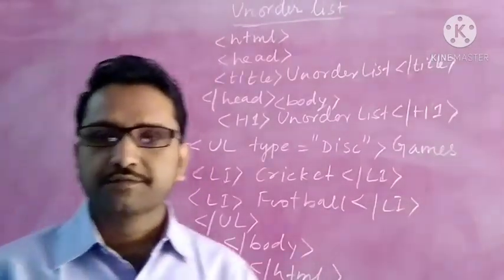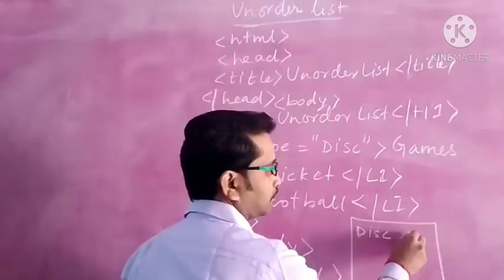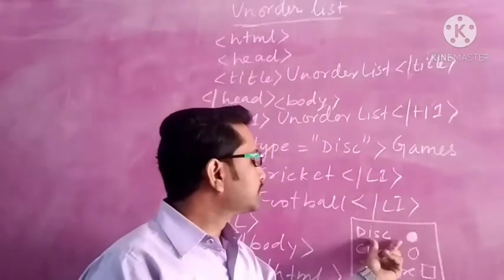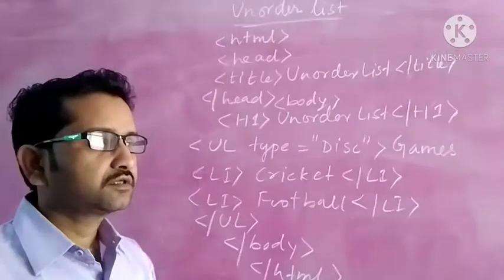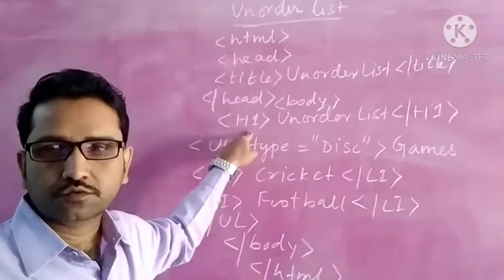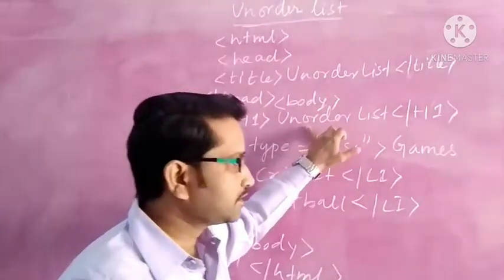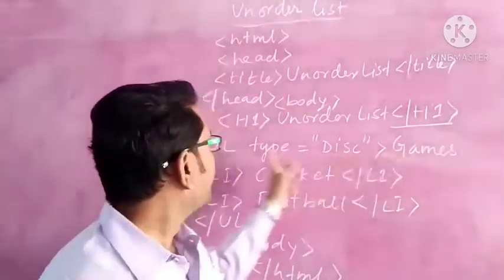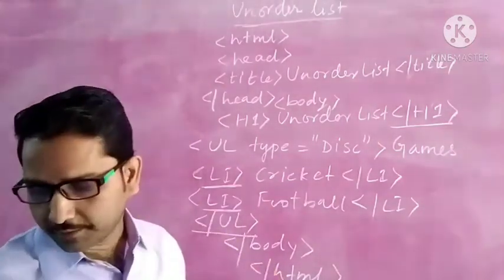Unordered List in HTML